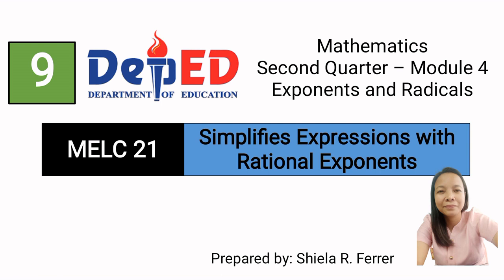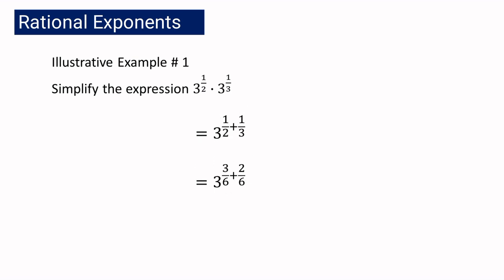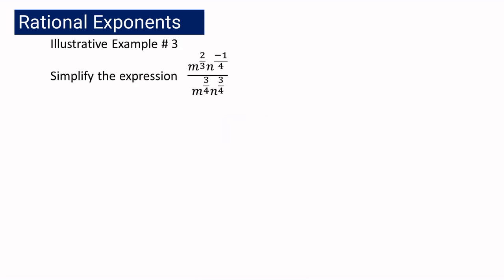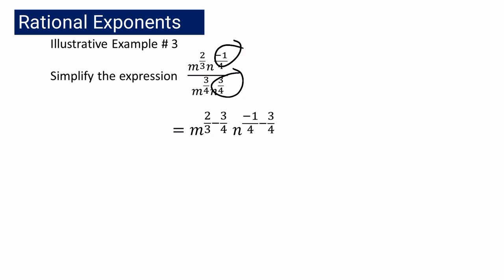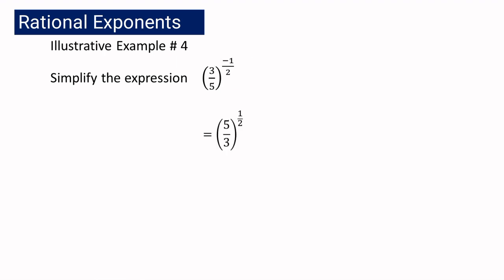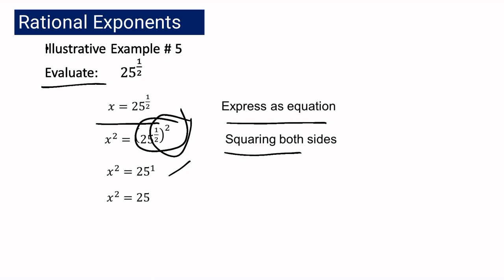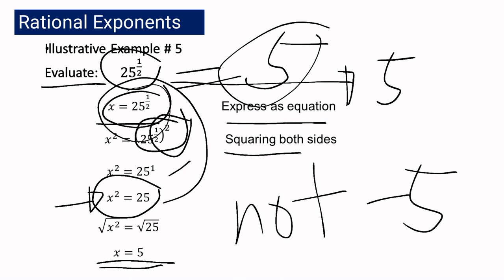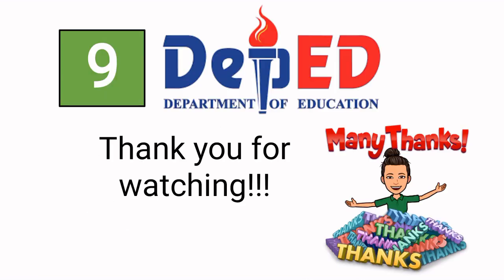Simplifying Rational Exponents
Mathematics
MELC 21 - Simplifies Expressions with Rational Exponents